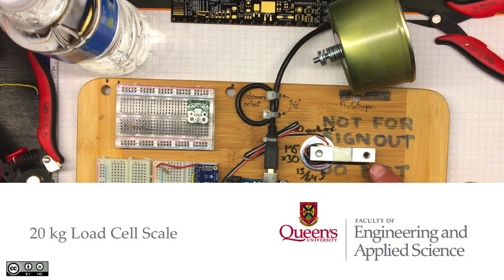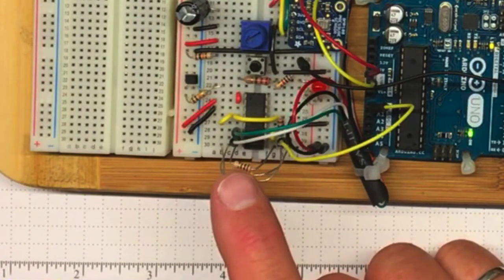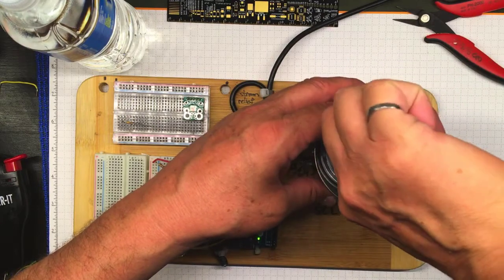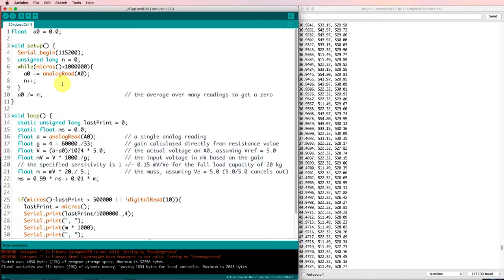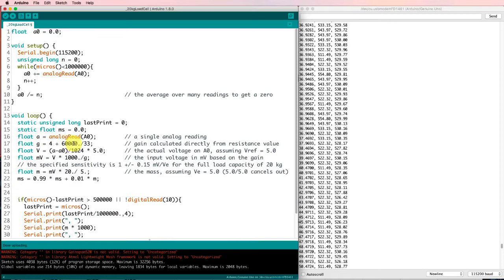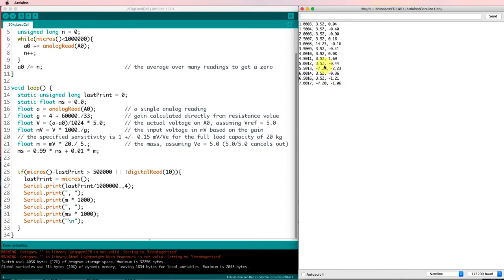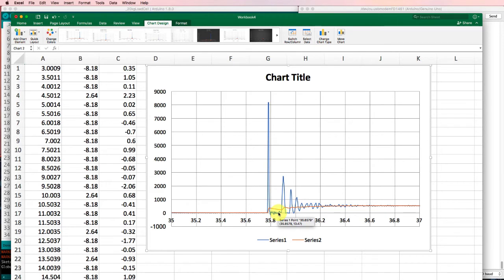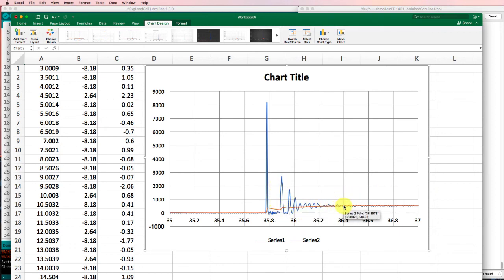20kg Load Cell Scale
This video shows a commercial 20 kg shear beam load cell being used instead of our 5 kg cantilever beam cells. It isn't as sensitive, but we can use it right out of the box for moderate accuracy measurements and the response time is much faster because it is stiffer.

It avoids the problems some of us had with connection resistance because all of the bridge connections are permanent and internal to the load cell. This also means you can't get the bridge wiring wrong, with the wrong gauge positions reducing sensitivity.